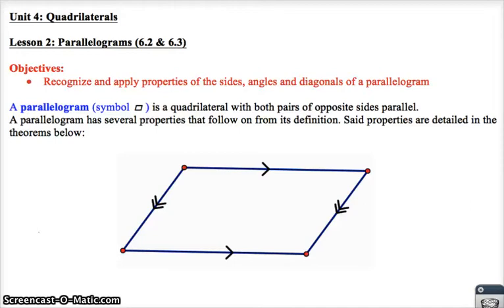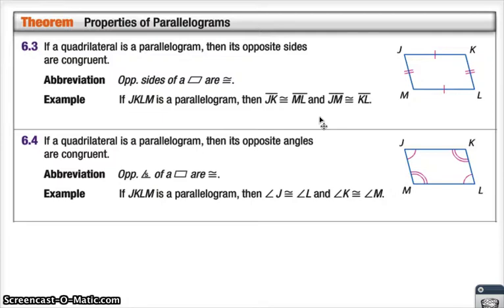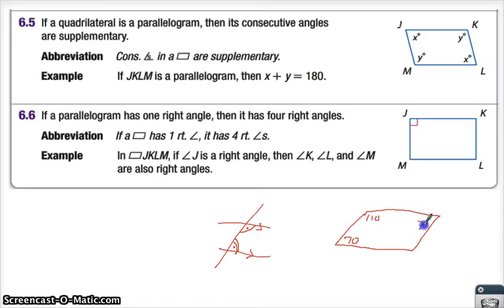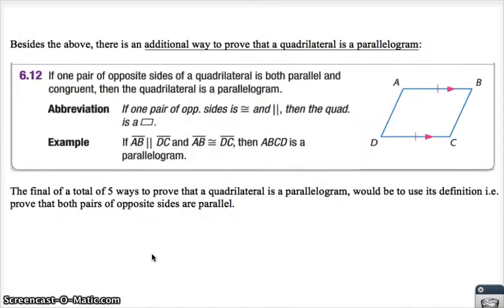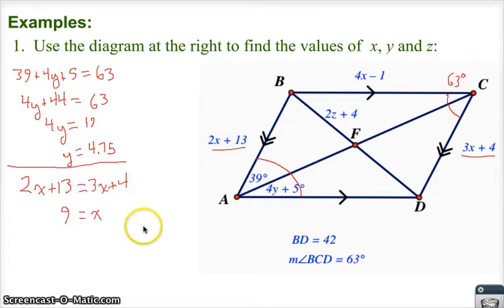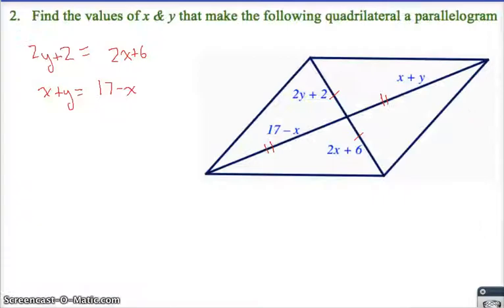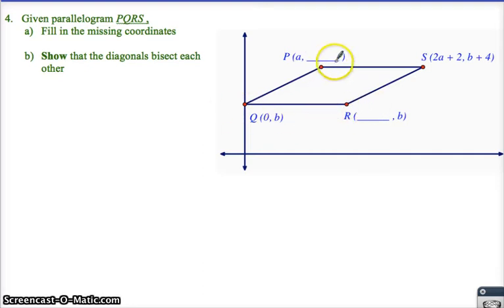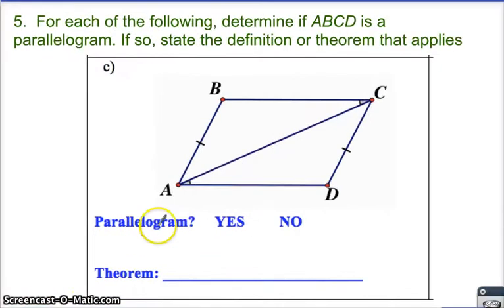New Geom 6 2 6 3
Parallelograms - properties and proofs